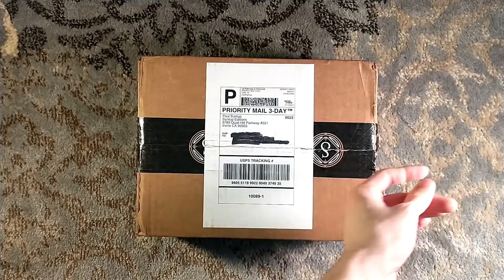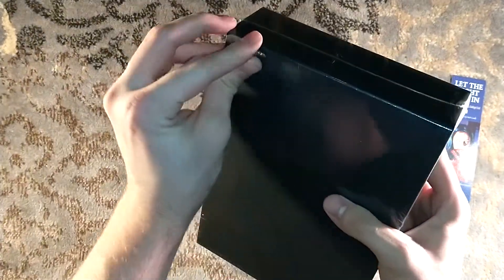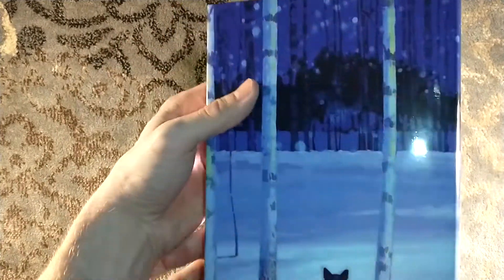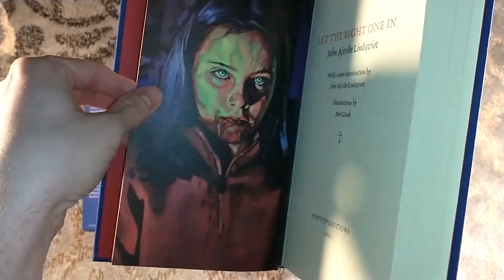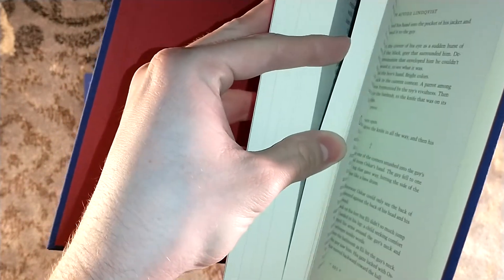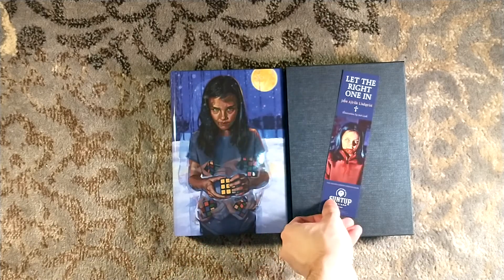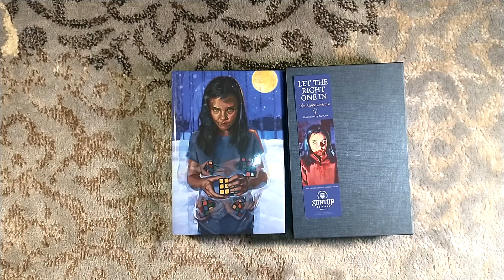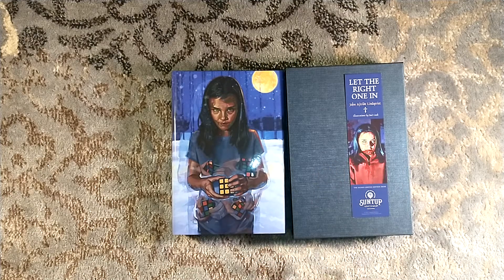Unboxing Let the Right One In by John Ajvide Lindqvist - Suntup Press Artist Edition - Bud Cook AGE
Unboxing the Artist Edition (formerly Artist Gift Edition) of Let the Right One In by John Ajvide Lindqvist, as published by Suntup Editions.